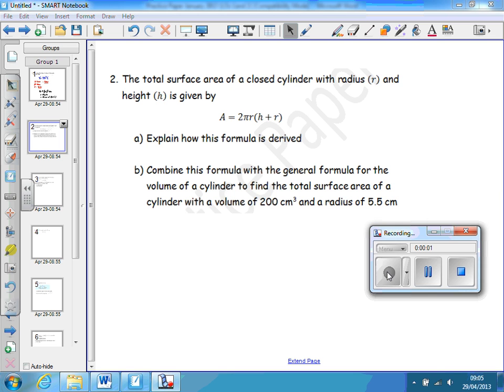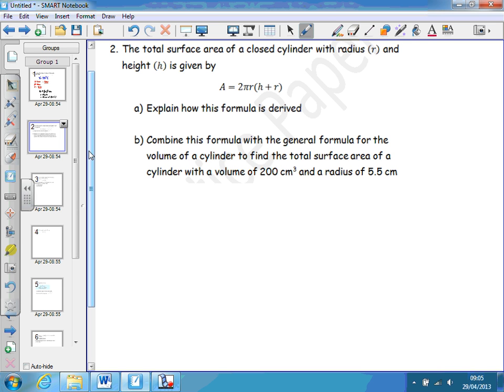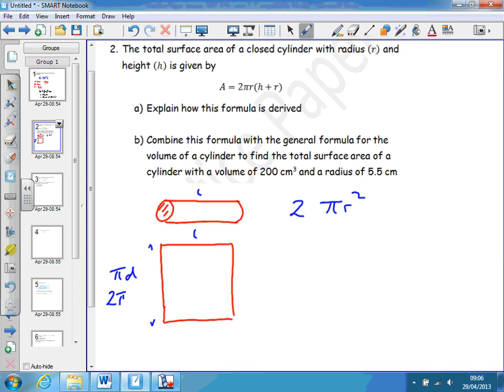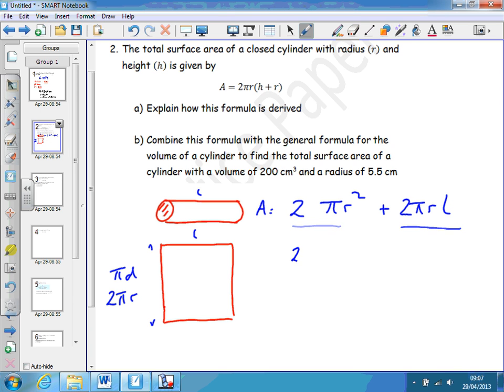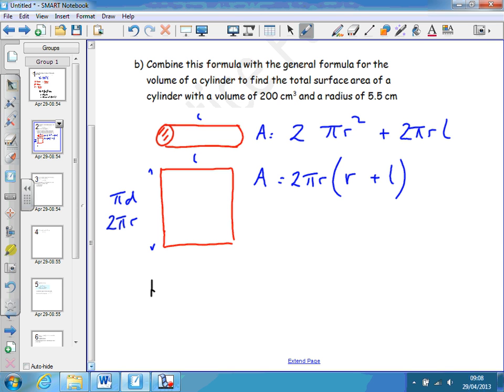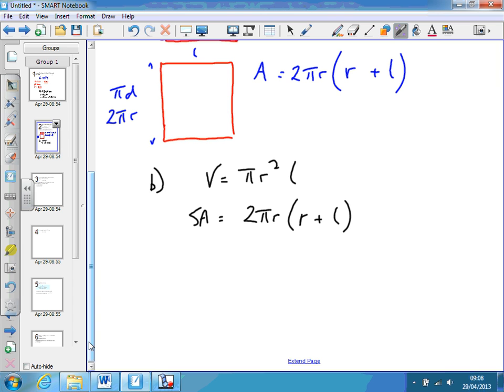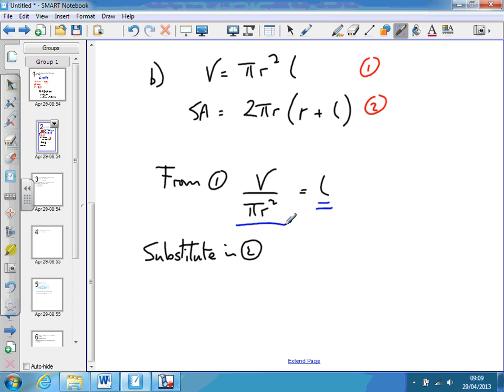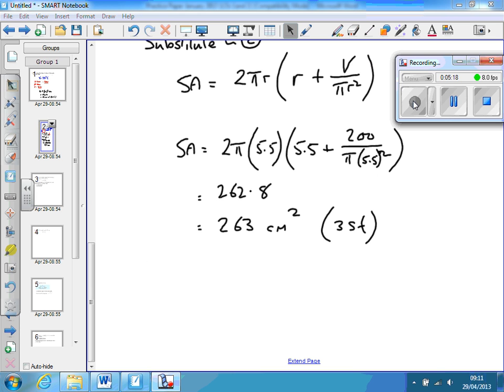LO 1 Q 02